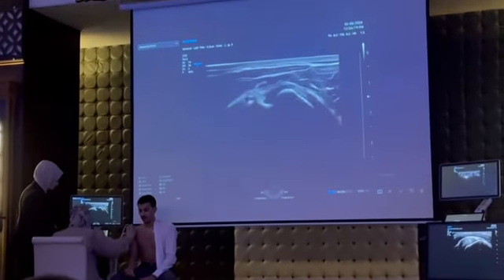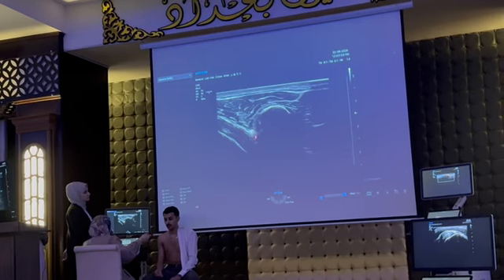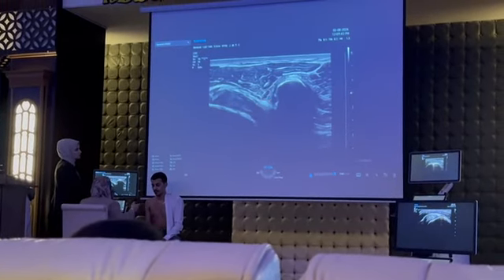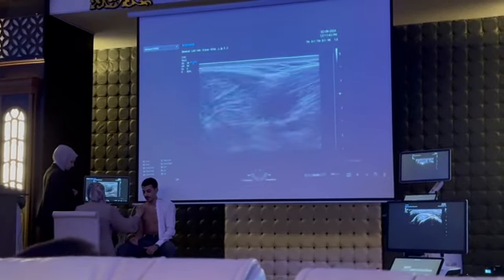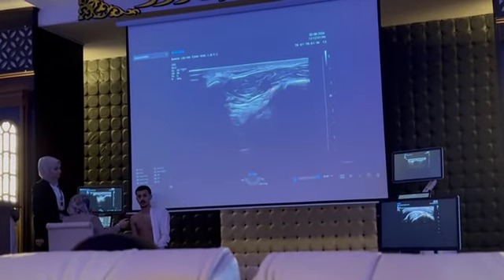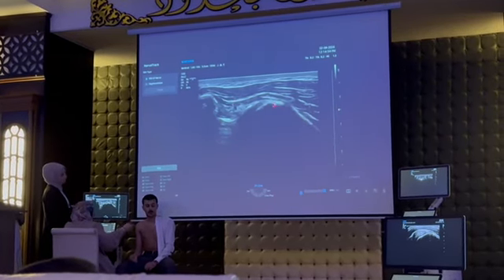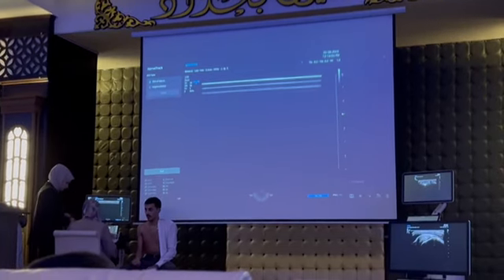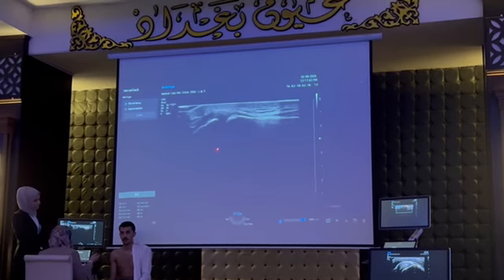practical shoulder ultrasound by dr.sabah alobaidy 1